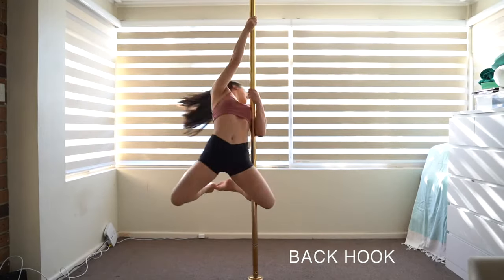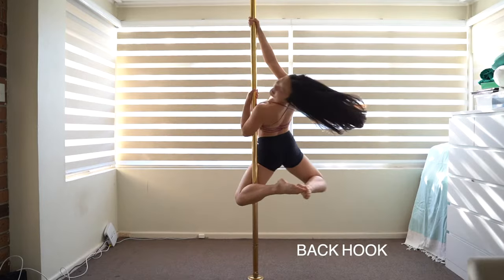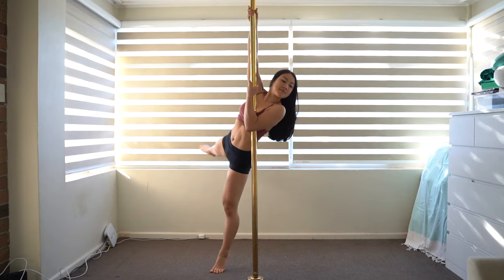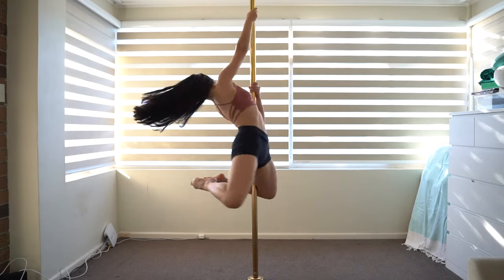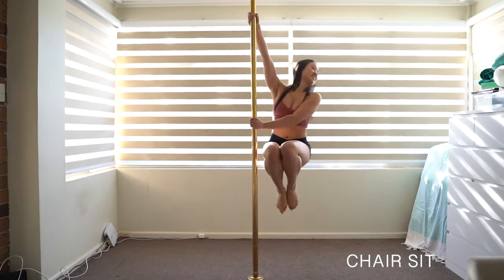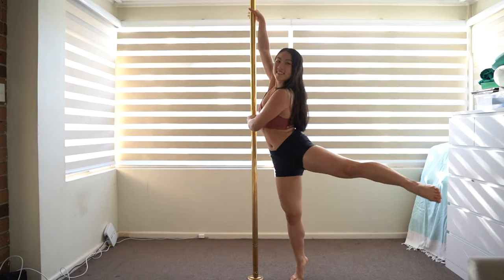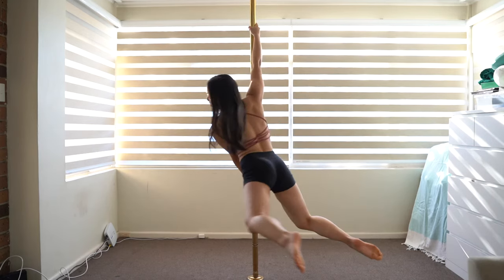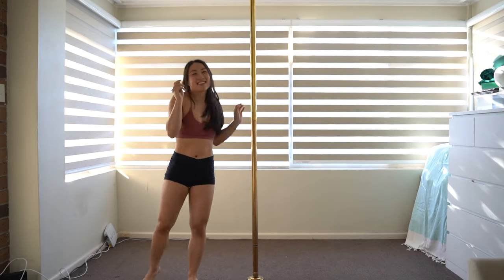5 BEGINNER POLE DANCE MOVES | Easy step by step pole dancing tutorial for beginners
In this video we'll learn my top 5 beginner pole dance moves or spins (front hook, back hook, bonus: front hook to back hook transition, chair sit, fireman, carousel).

Follow along to my step-by-step pole dancing tutorial for beginners to learn how to pole dance.

👯‍♀️ WHERE TO BUY A POLE? 👯‍♀️

I have an X-pert Complete Set (NX) Spinning X-pole (brass 40mm) - it can also change to static. X-pole has one of the safest, high quality poles, which is what you need in a pole!

🖖 POLE GRIPS 🦵

🇺🇸 US links
Dry Hands
Dry Hands
Dry Hands
Body Grip (to stick to the pole)

• SAFETY PRECAUTIONS •

Pole dancing is super fun but there are also risks involved you should be aware of before starting. These videos are advice only and are not intended to replace in-person professional classes. Please warm up before engaging in pole dancing to prevent injury! I am not a professional pole dance teacher. I recommend attending in-person classes before trying any moves on your own, especially when learning upside down tricks where a spotter is essential! If you have a pole at home, please make sure it is set up properly and is from a reputable supplier. There is always an element of risk when pole dancing and by following these videos you may be placing yourself at risk of injury. Please be careful and only do moves within your skill level.

Happy pole dancing :)